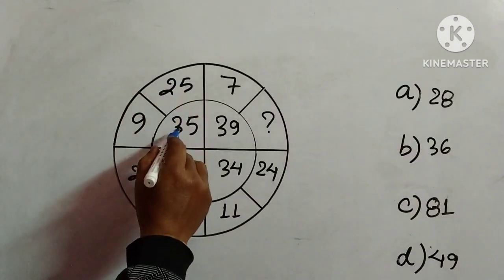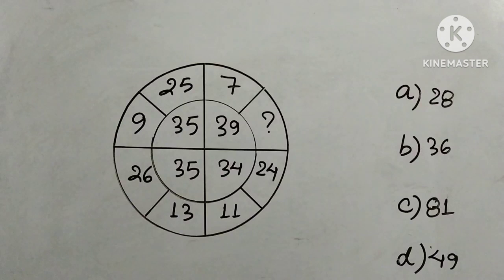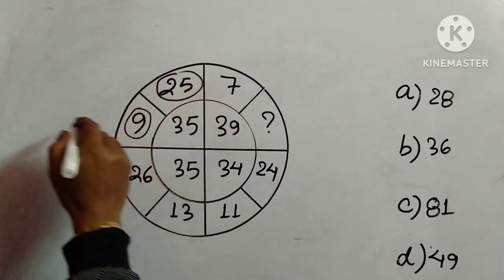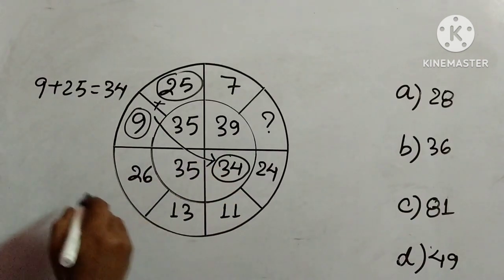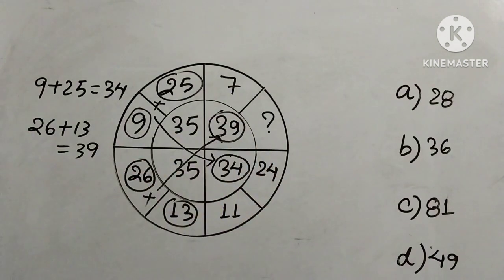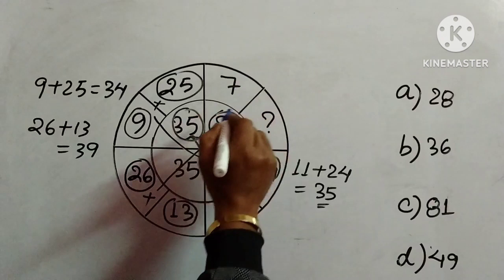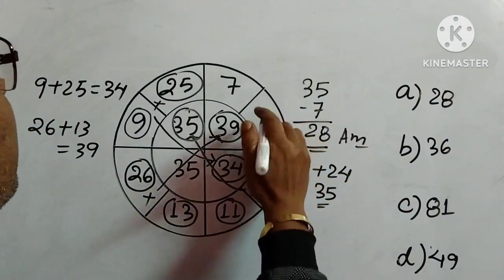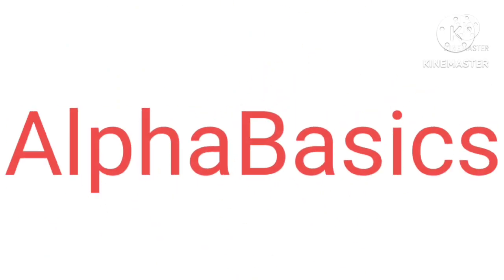Mathematical Reasoning Reasoning Tricks Math tricks SSC UPSC RRB BSRB NTPC PSC CTET WBCS FCI SBI PO